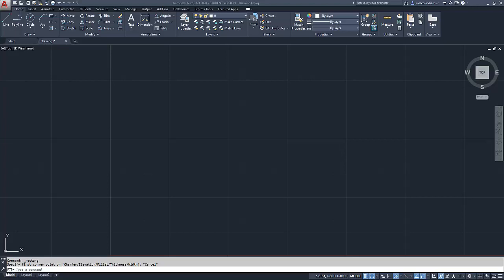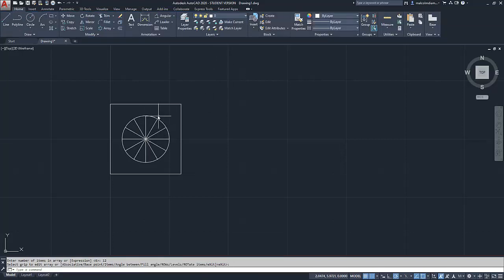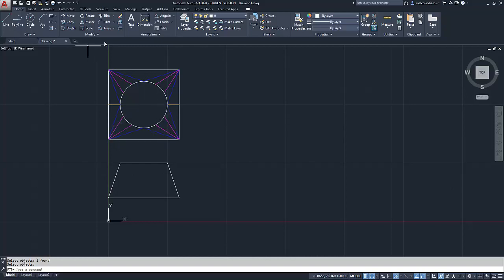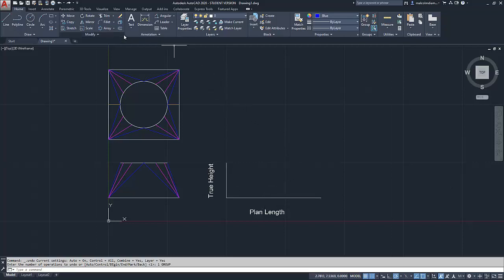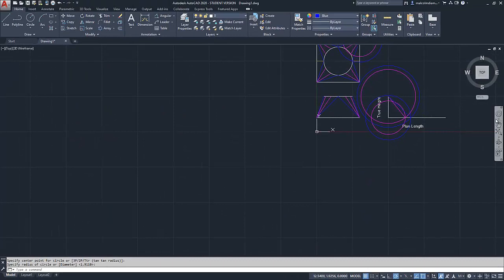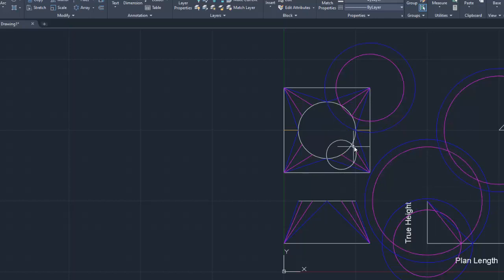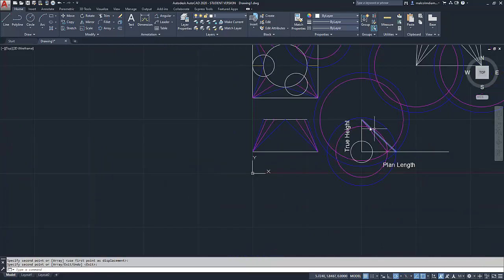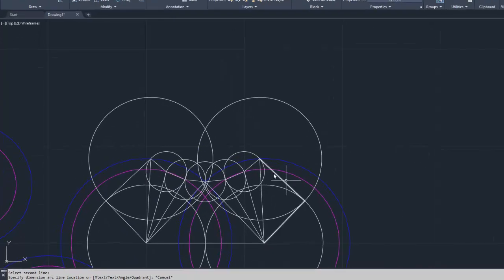Tri Dev 3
Square to Round Development